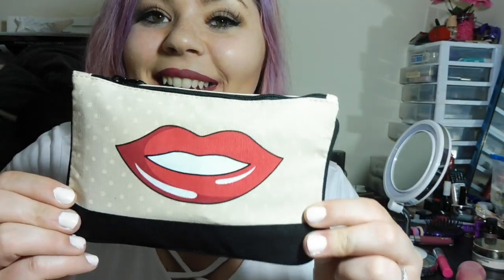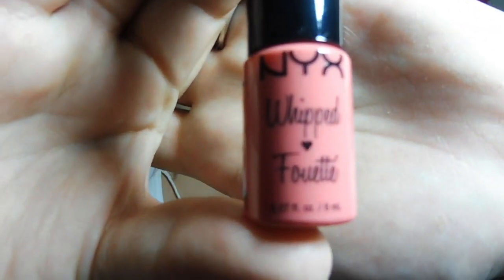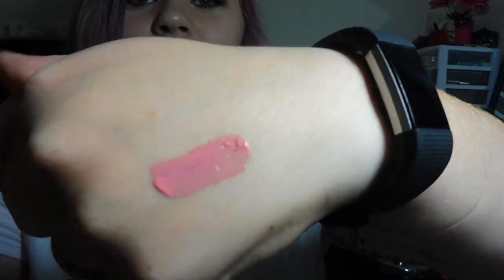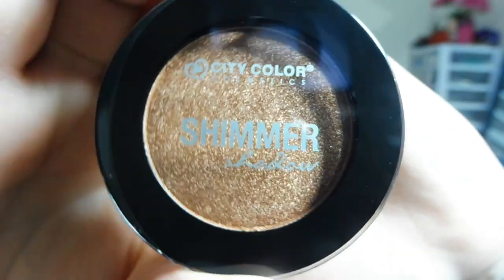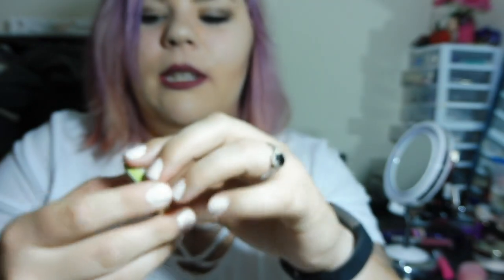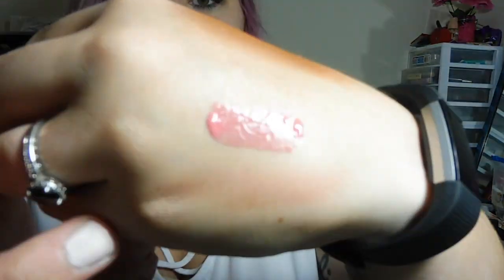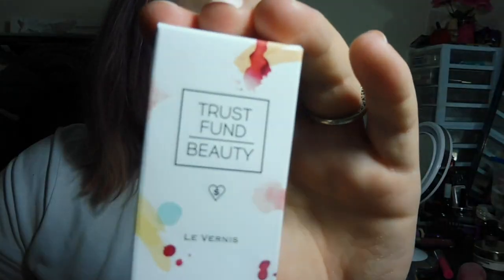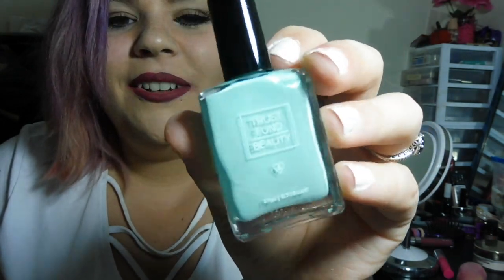IPSY UNBOXING || JUNE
Hey guys! I was trying to upload this video for FOREVER! But here it is :) Check out what I got in this month's tipsy bag. Ipsy is a subscription service that cost $10 a month. Very affordable and you are able to try out some more higher end products before purchasing them.